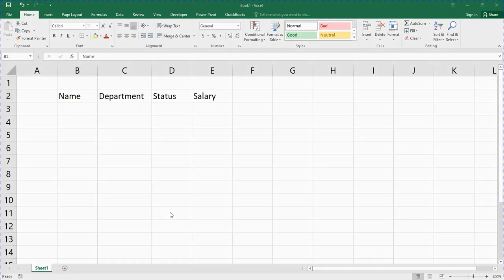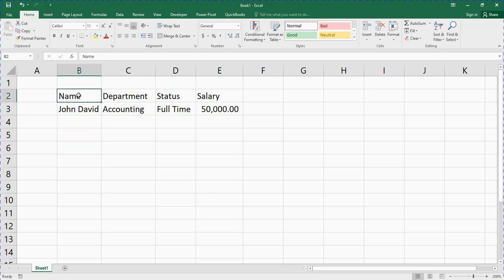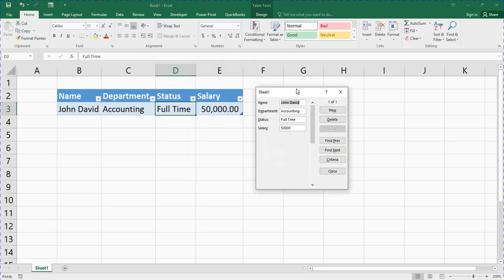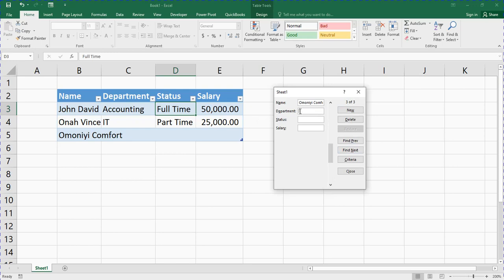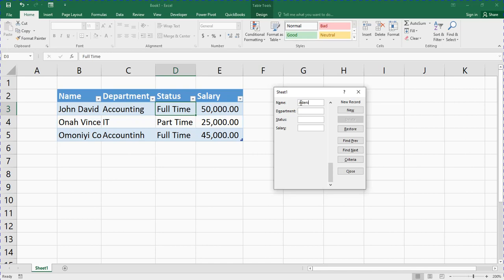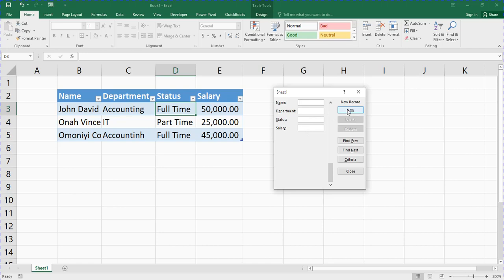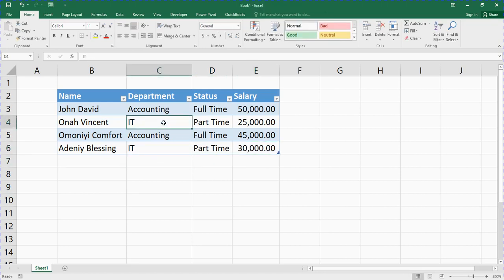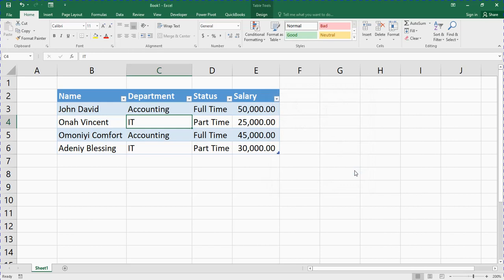Creating Easy Data Entry Forms in Excel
In this video tutorial I demonstrated how to create an Easy Data Entry Form in Excel.